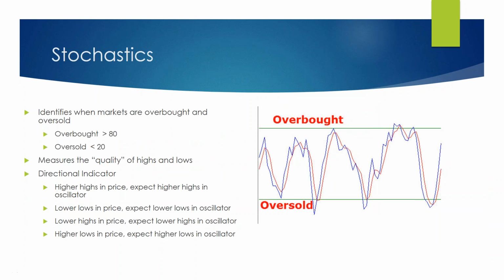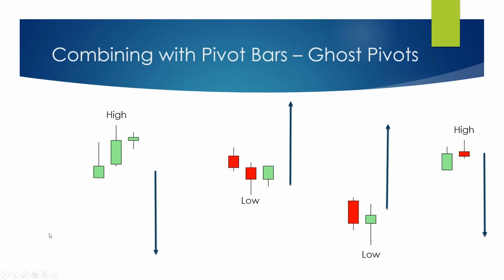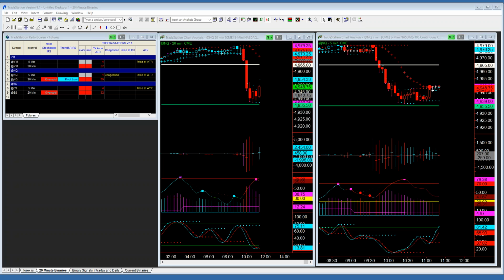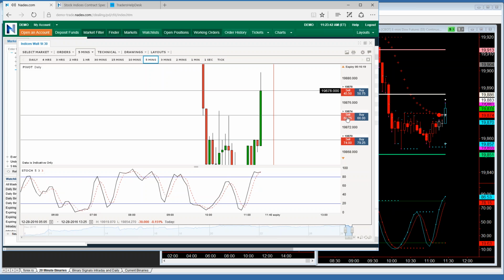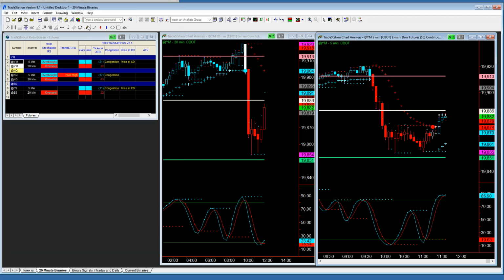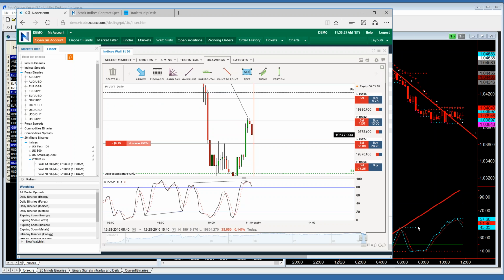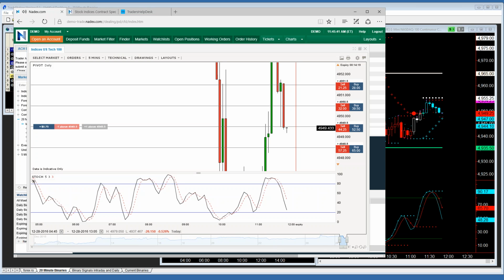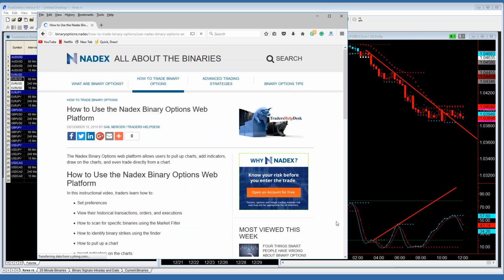Using Leading Indicators for Trading OTM Binaries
Free practice account This interactive webinar featuring the founder of Traders Help Desk, Gail Mercer, reveals the power of using leading indicators that project where price will move in the future and allows traders to decrease their risk by utilizing Out of the Money binary options.

Some of the topics covered will be:
• How to use the Stochastics to identify overbought and oversold areas
• How to identify divergence using price and the Stochastics
• How to effectively combine price action and Stochastics divergence
• How to anticipate how much an instrument will move before expiration